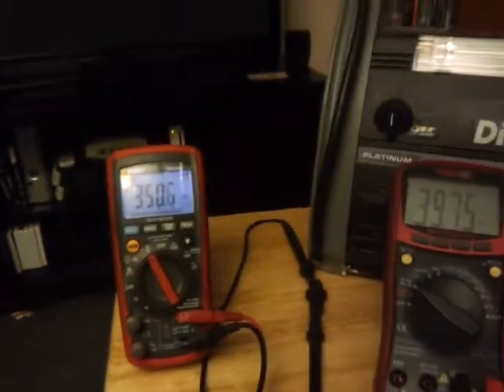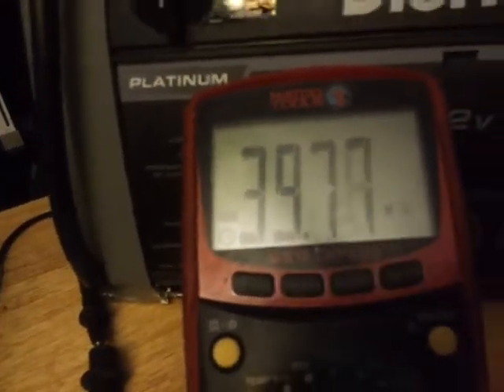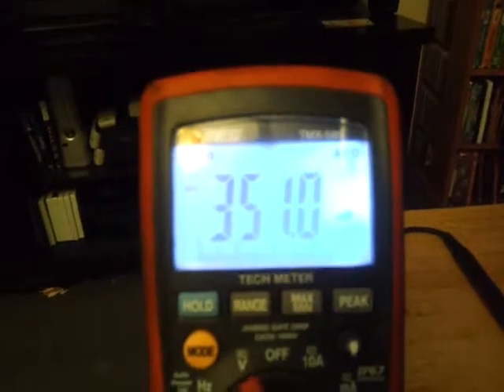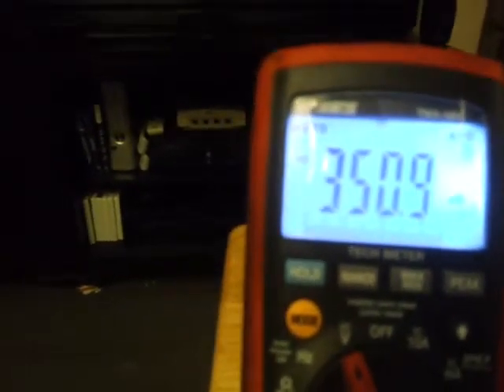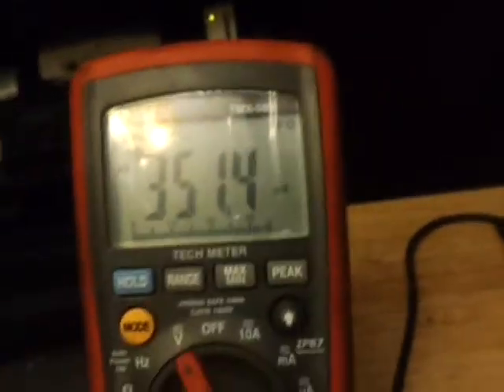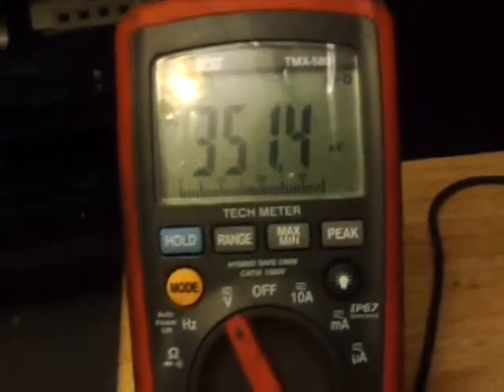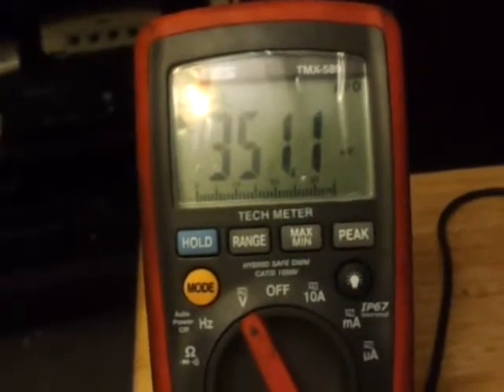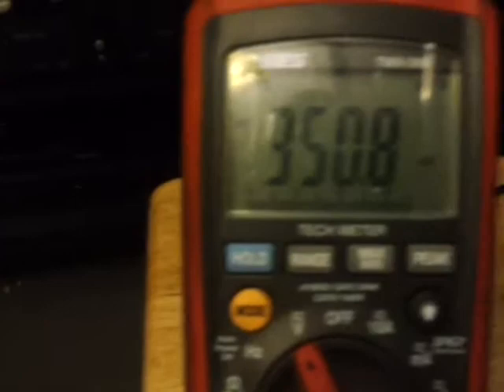Ohm meter testing vs. voltage drop testing/ loadpro operation pt.1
I explain the downfall of the ohm meter and give an explanations why you want to use voltage drop testing.  I also explain load pro operation.  Load pro operation and voltage drop testing is in the second part.